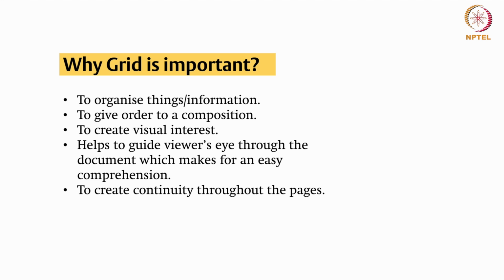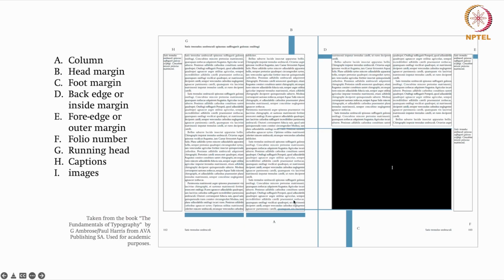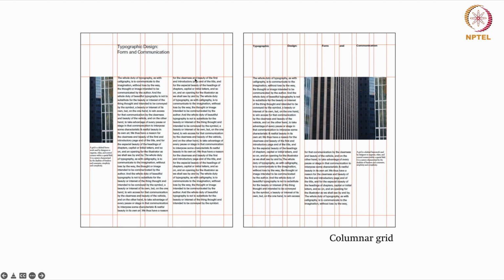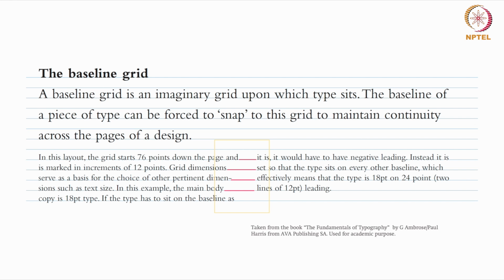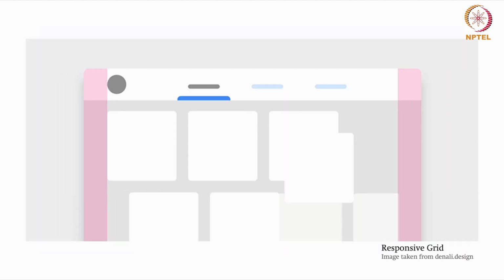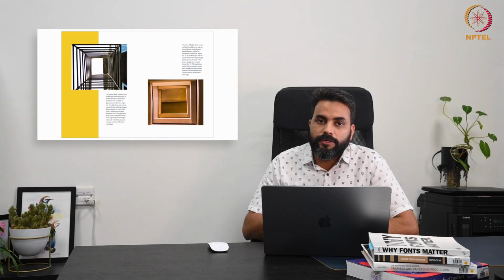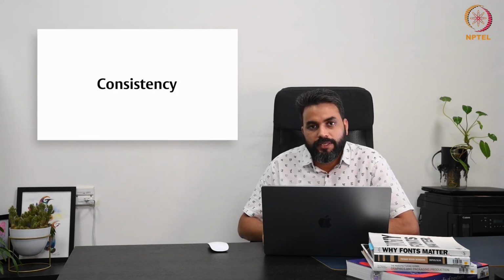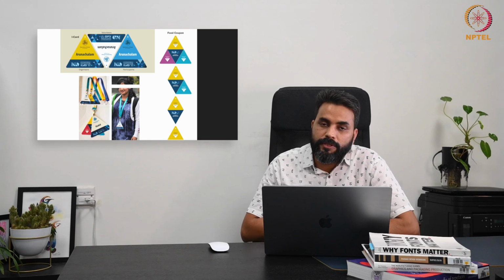Grid System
Role of grid in print & publication design, Different types of grids, Importance of grid in creating visually consistent publication designs.